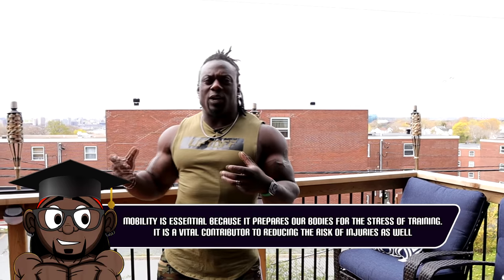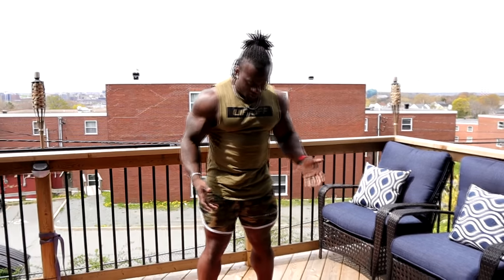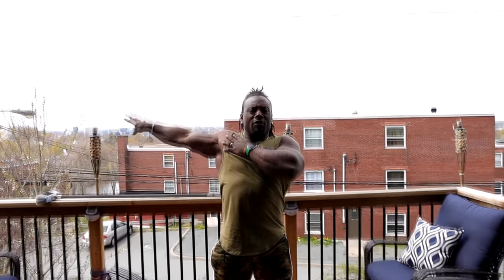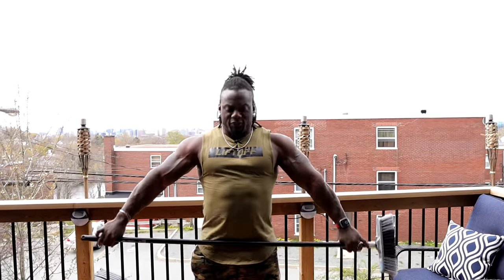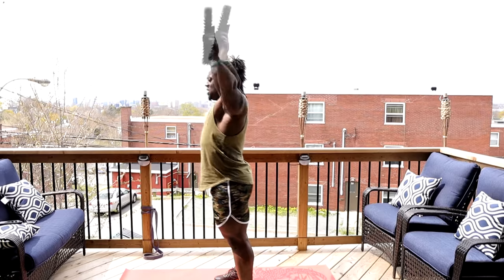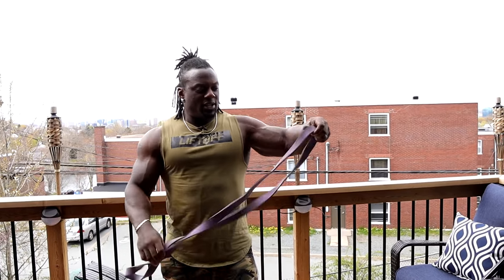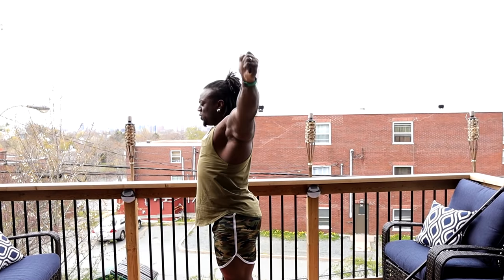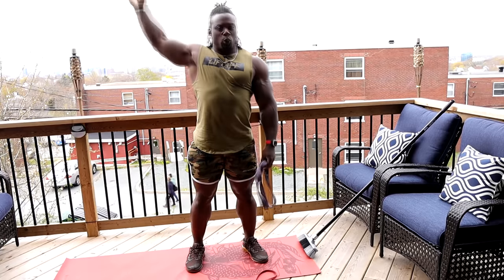3 SHOULDER MOBILITY EXERCISES YOU NEED TO DO | MOBILITY WITH ME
Here are some great shoulder mobility exercise you need to add to your routine DAILY